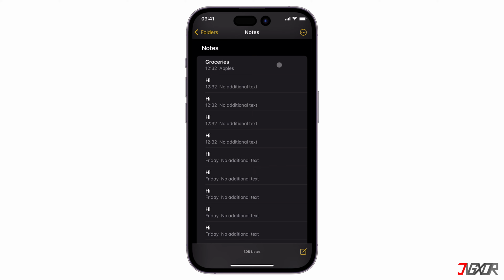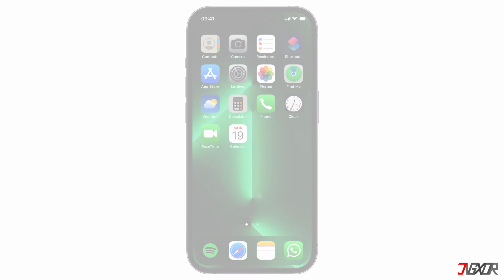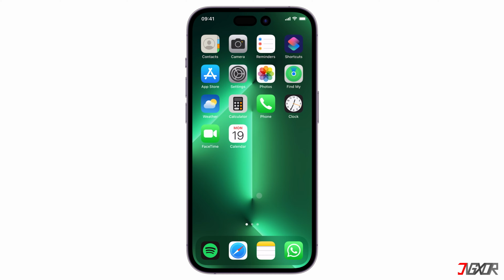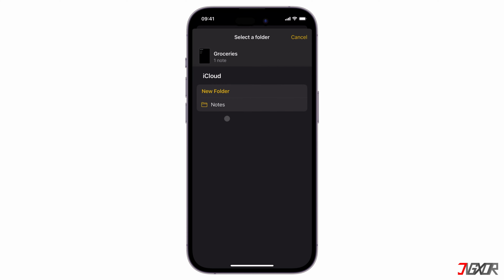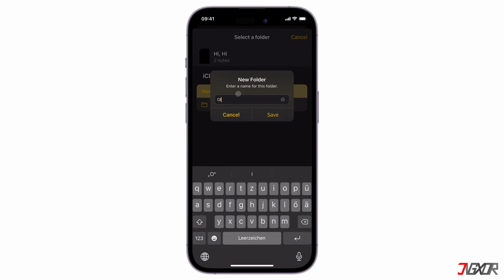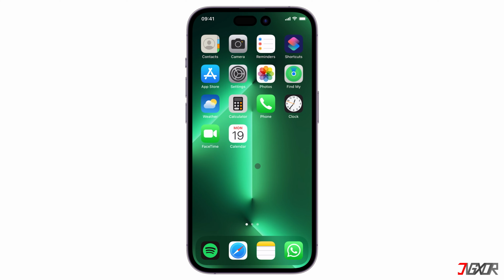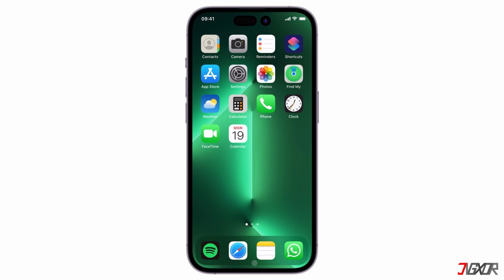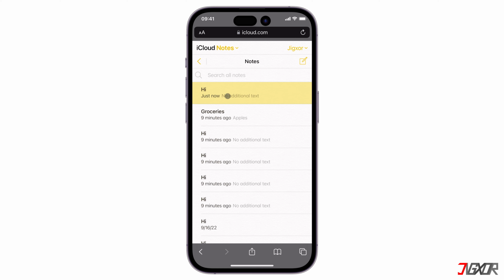How to Recover Deleted Notes on iPhone [2 Ways]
Do you have some deleted notes that you wish to recover? In this video, I will show you two methods on how you can restore and reactivate your recently deleted notes on your iPhone. Yours Jigxor

Timestamps:
00:00 | Recover via Notes app
01:34 | Recover Notes via Browser

Video: 255